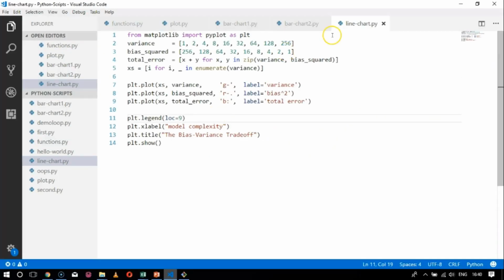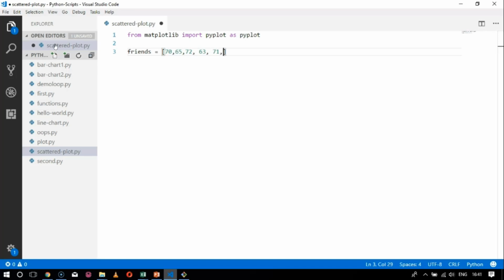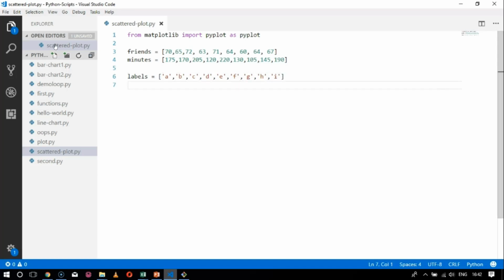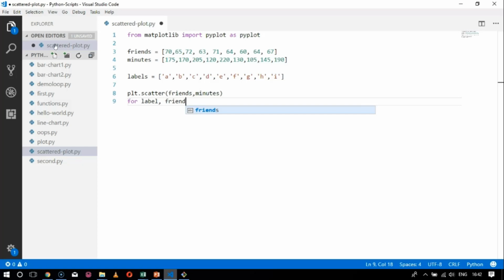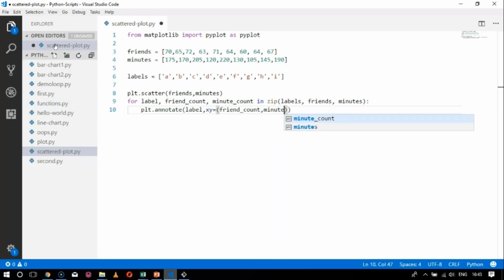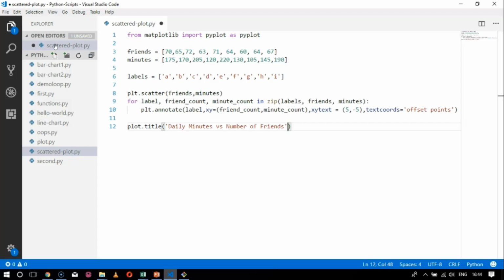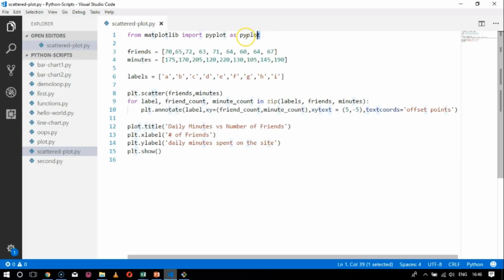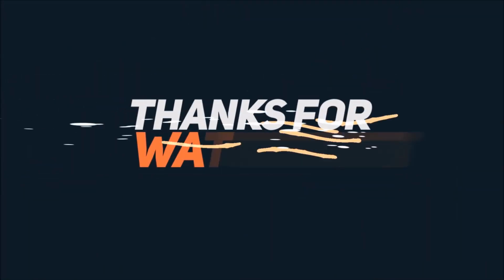Introduction To Data Visualization | Scatter Plots | Part 5 | Eduonix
According to the Journal of the History of Behavioural Sciences, Scatter plots are known to be  the most versatile, polymorphic, and generally useful invention in the history of statistical graphics.

They are very beneficial to analyse huge amounts of scattered data and put them in a diagram which can be effortlessly comprehended. It basically is a set of data points plotted on the X and Y axis which represents two sets of variables.

In today's class we will be learning more about Scatter plots and how to create them. This will our last theoretical chapter on Data Visualization, from the next chapter we will start with Data analysis.

Learn how to visualize your data using Python?